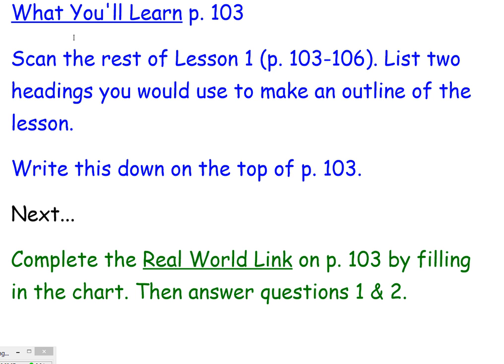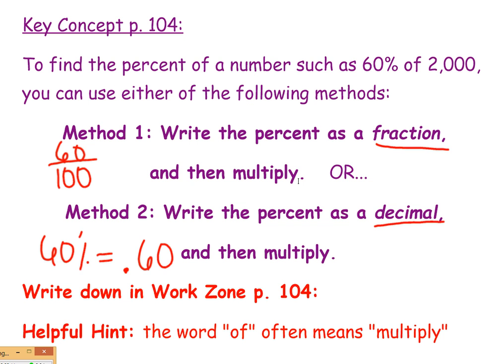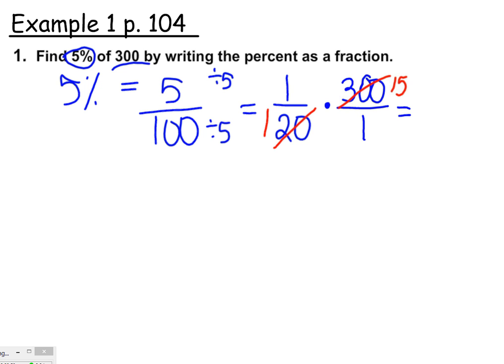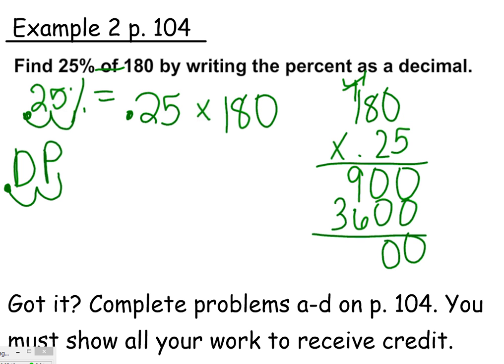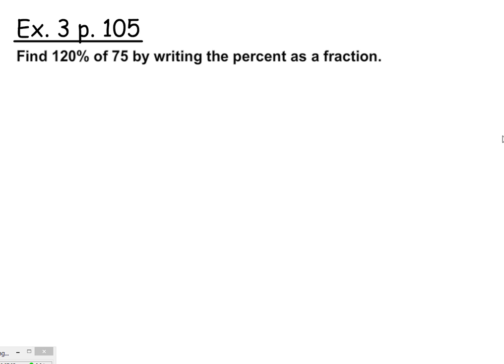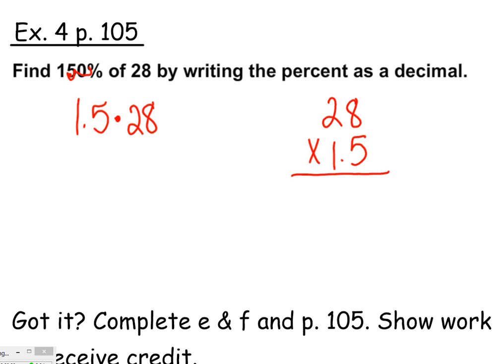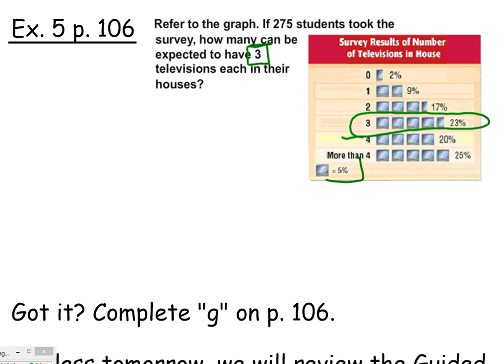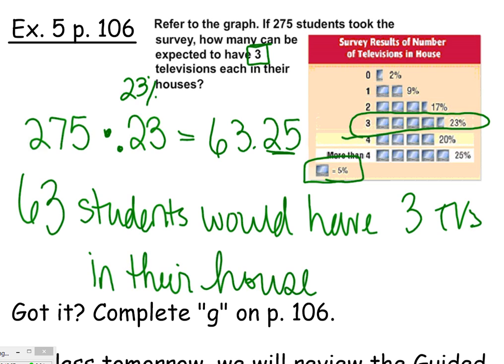CA Math Lesson 2 1